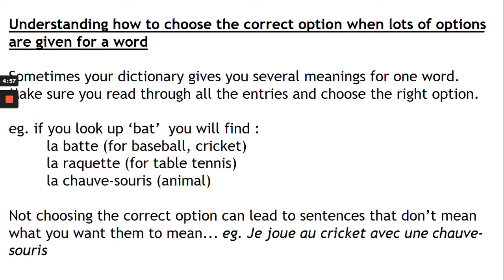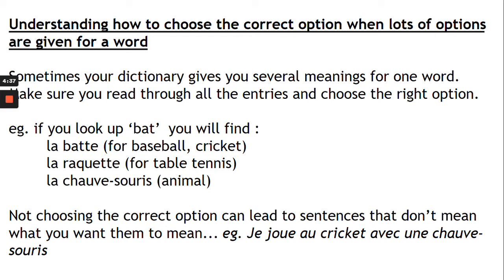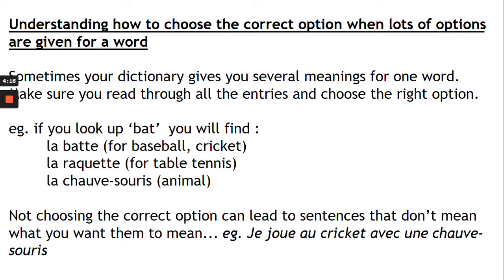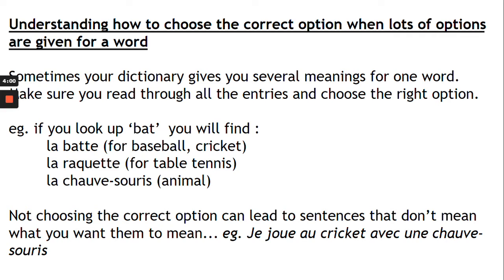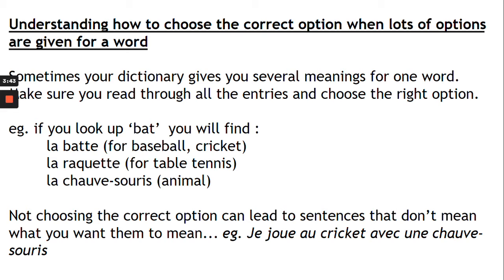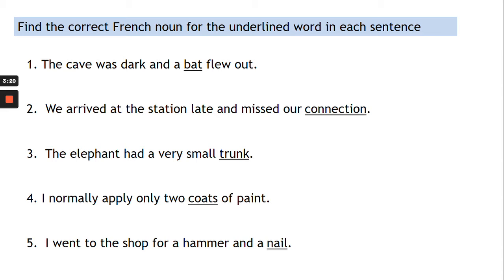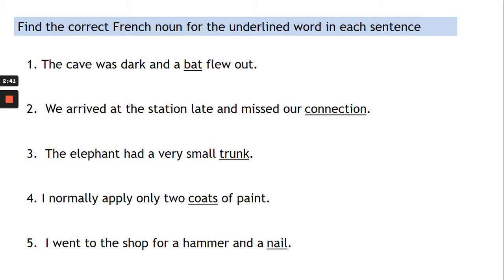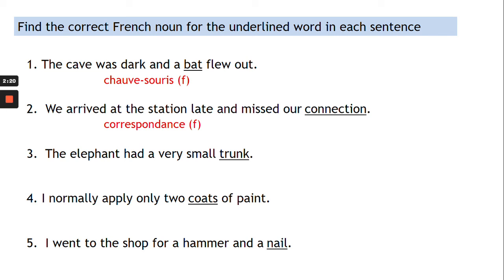Dictionary Skills: NOUNS Part 2